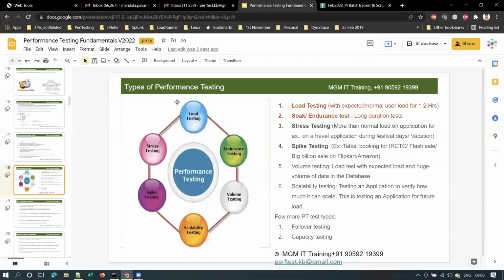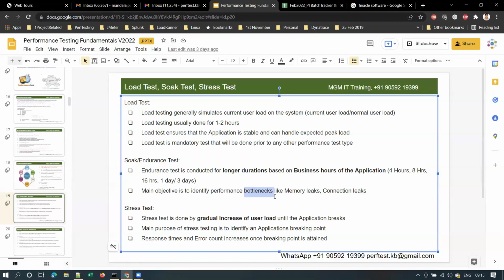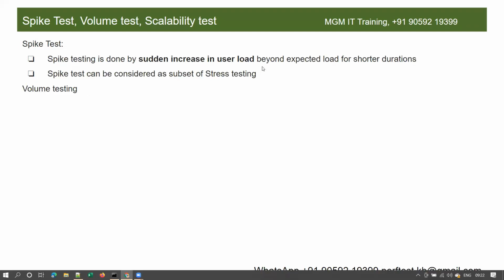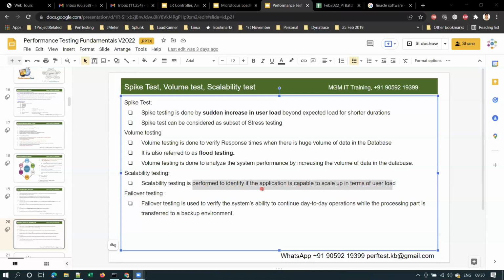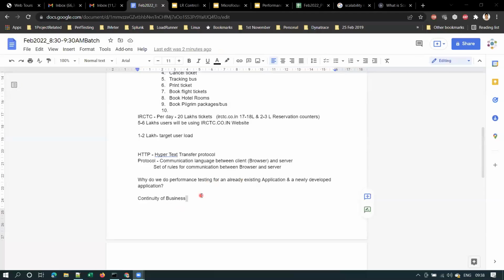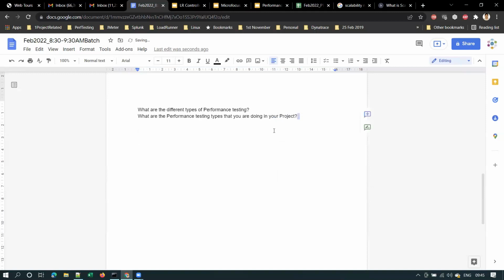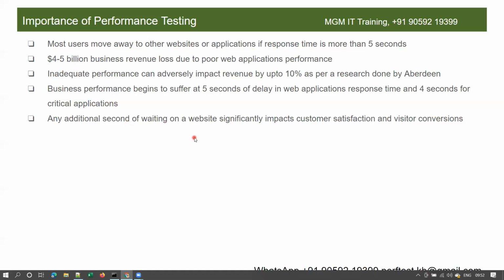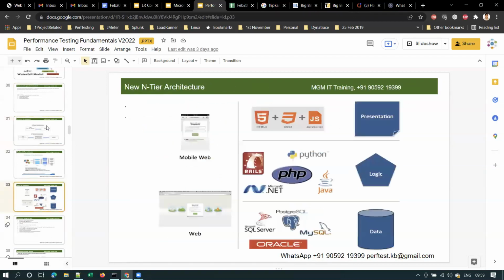PerformanceTesting-Feb12-Types of Performance testing in detail, Assessment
Feb 2022 Manual testing Batch Playlist URL:
1. Types of Performance testing in detail, Assessment